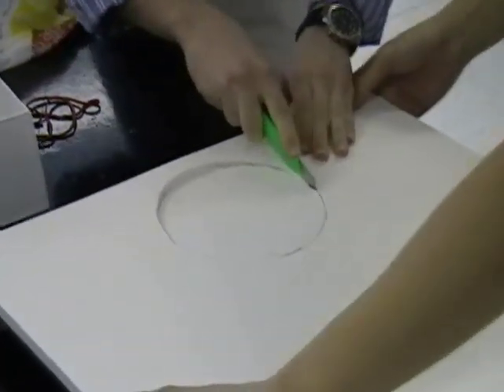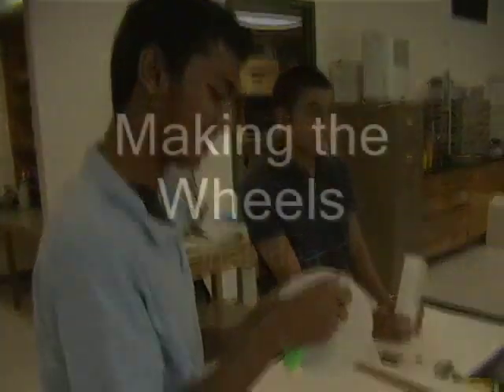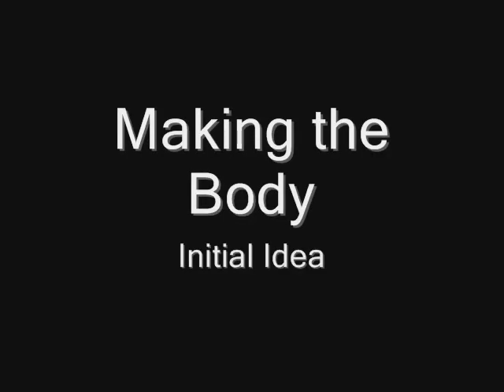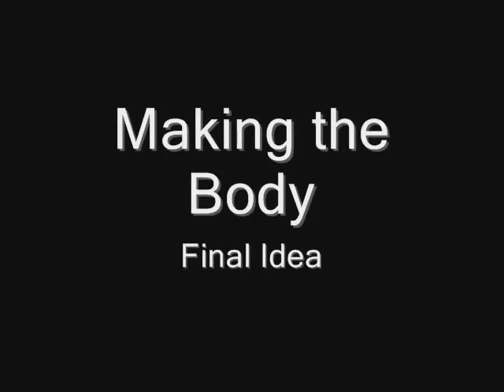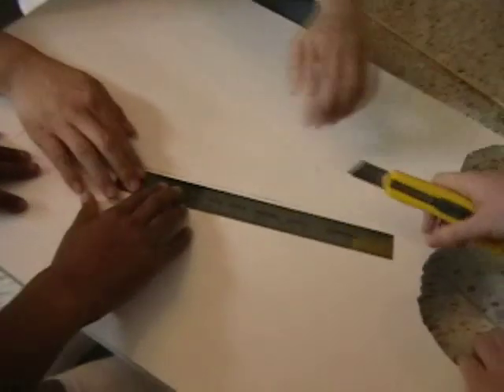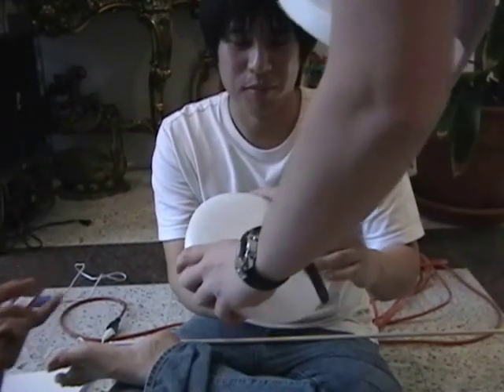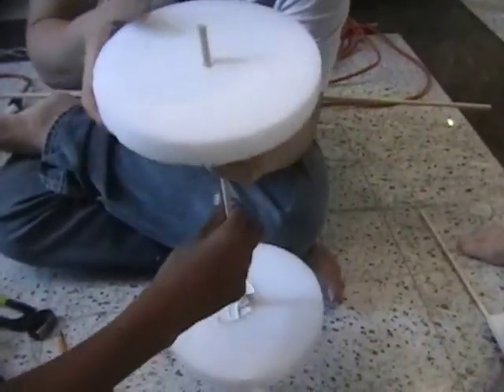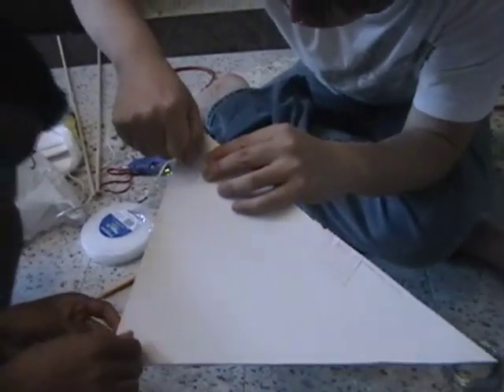Physics Rubber Band Car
Daily Physics Rubber Band Car Project